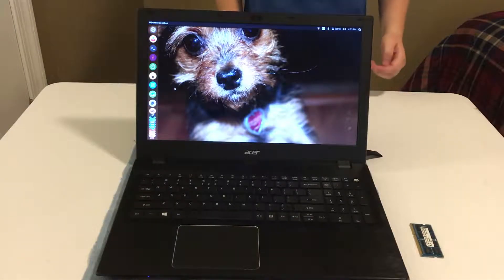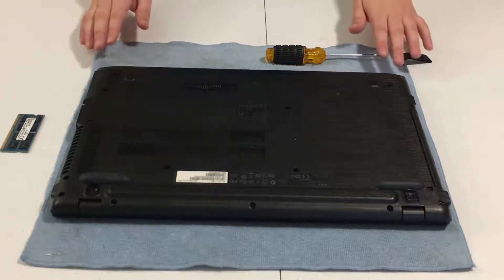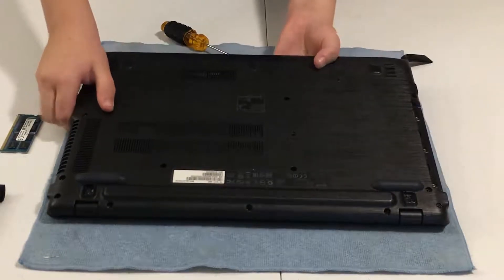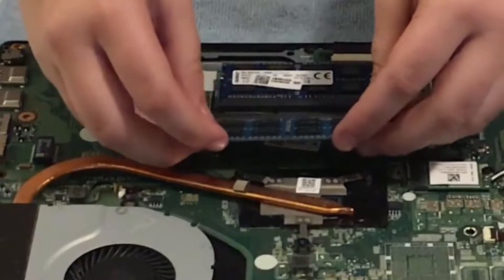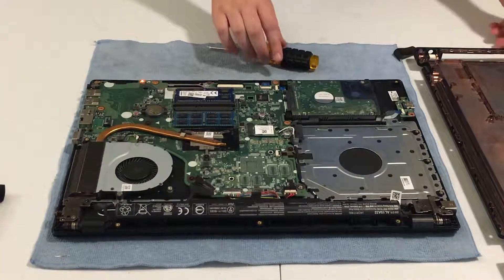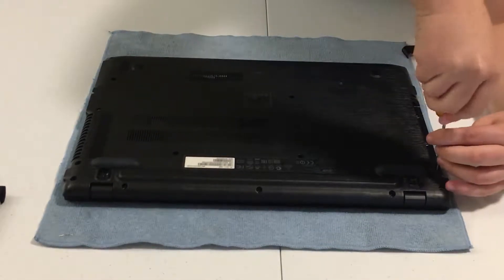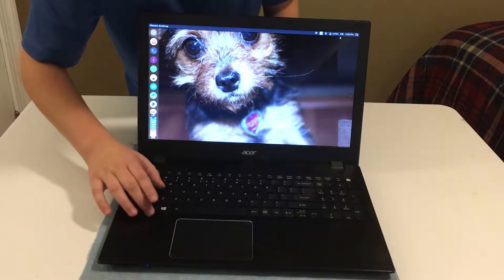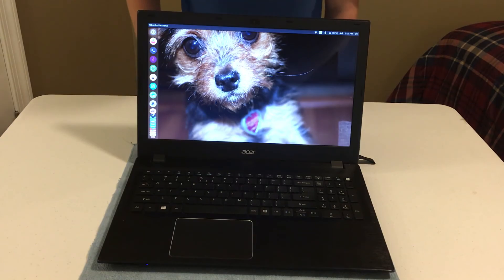How to add RAM to your Acer Laptop!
Welcome to this video where I am going to be adding more RAM to my laptop.